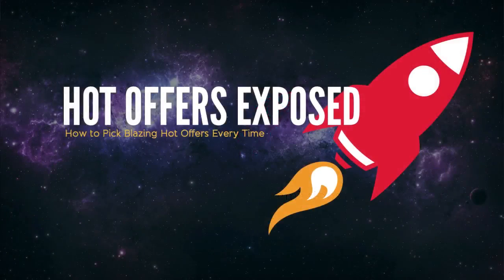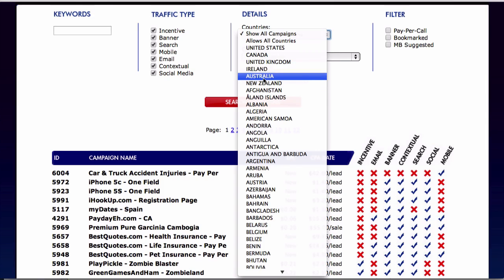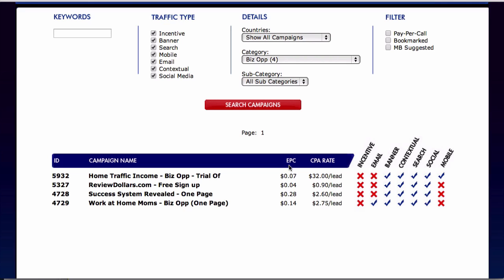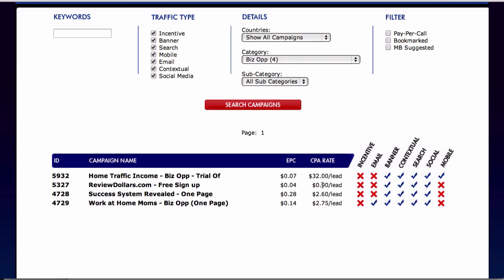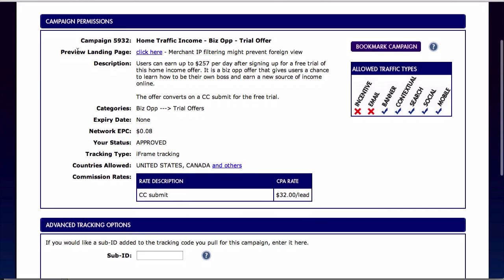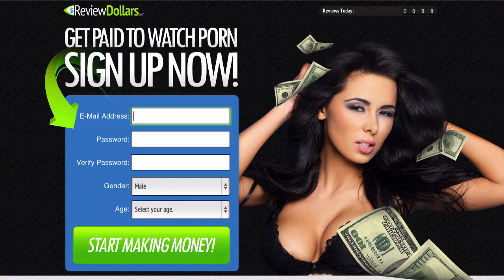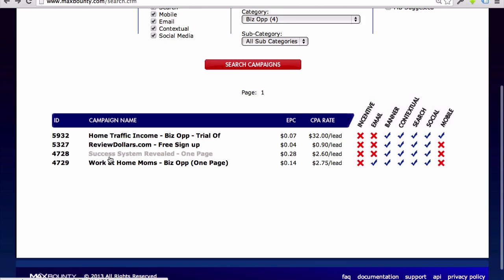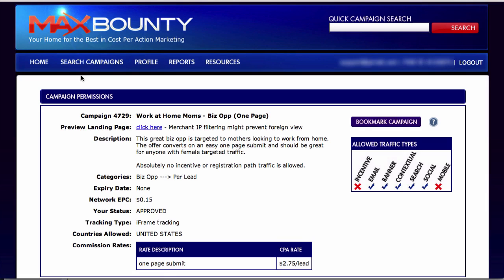HSC L 10